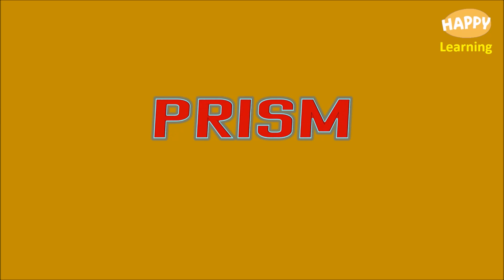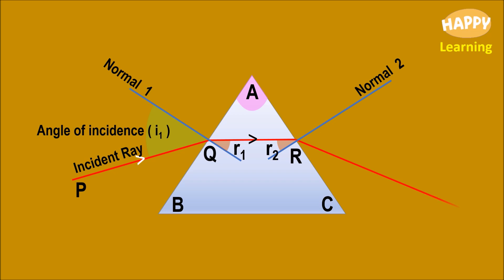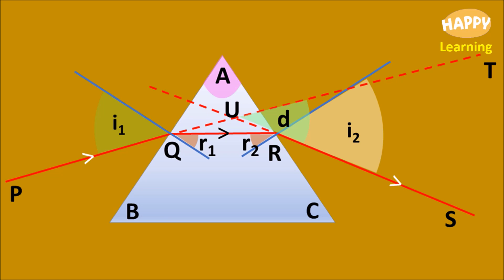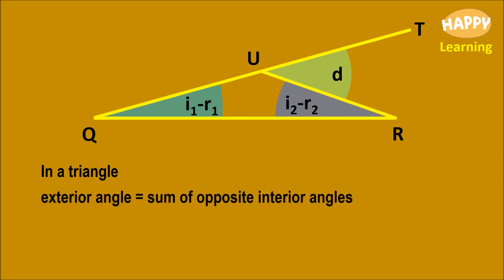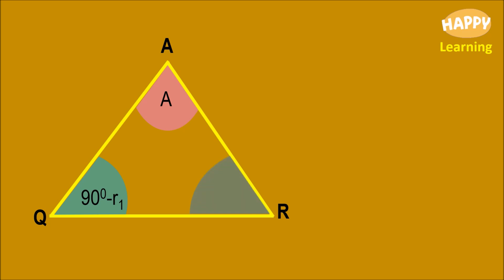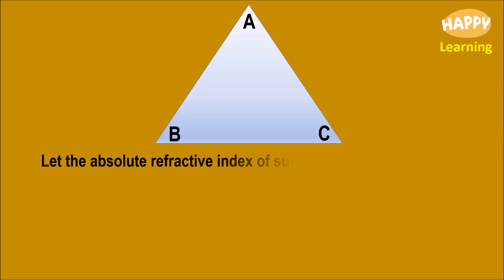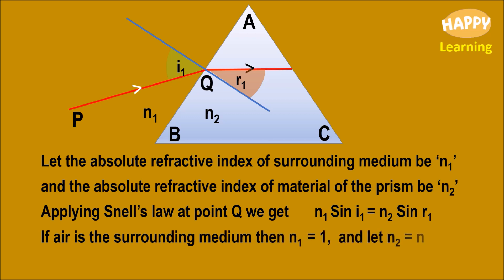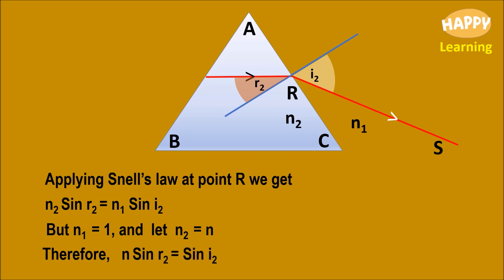Prism - Derivation of formula for refractive index / HAPPY Learning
This video is about derivation of formula for the refractive index of the material of the prism. It includes step by step explanation with necessary animation. Students will understand thoroughly the derivation. It also explains Snell's law, angle of deviation and  angle of minimum deviation.
It also helps the teachers to understand the flow of the topic.